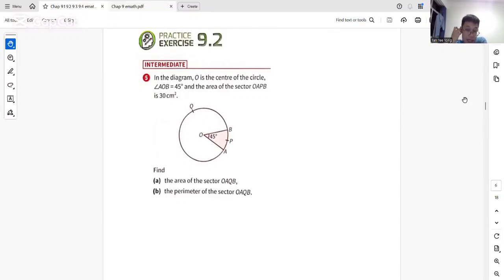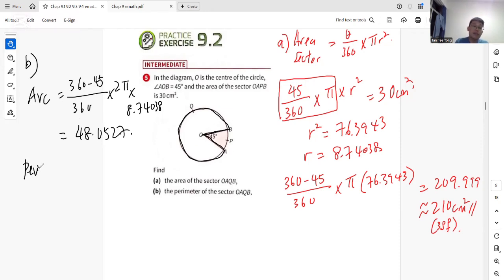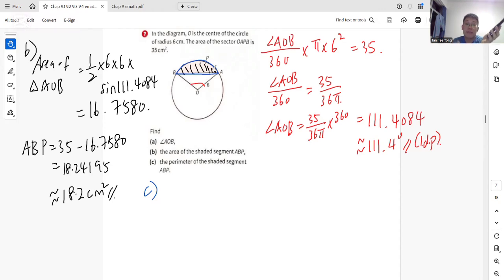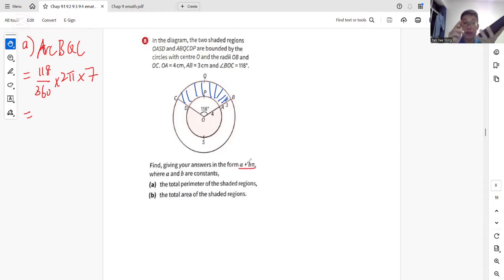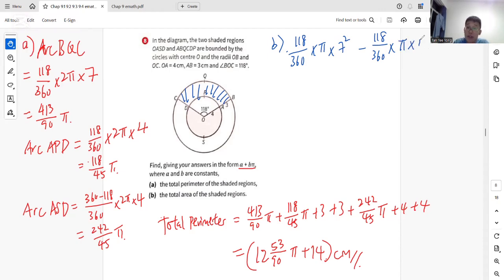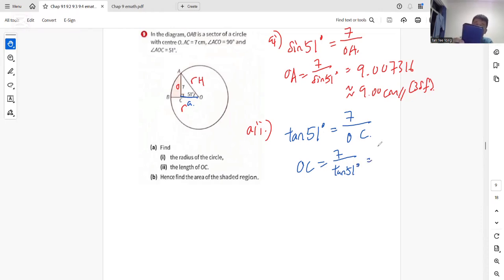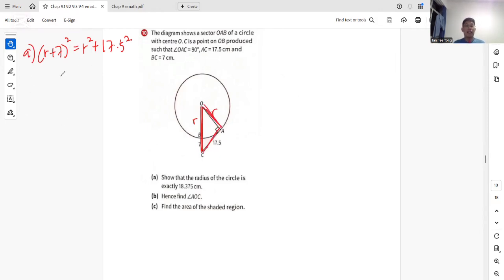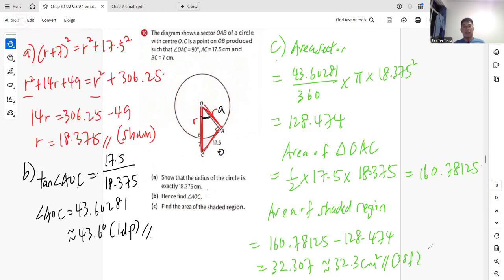Emath Ex 9.2 Area of sector (Q5, 7, 8, 9, 10)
0:00 Q5
4:22 Q7
9:45 Q8
16:43 Q9
21:16 Q10